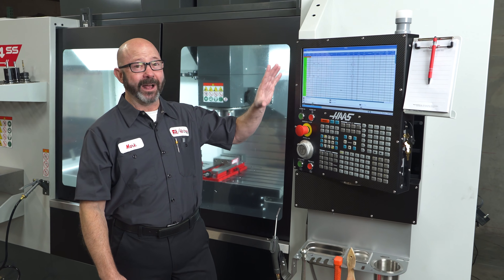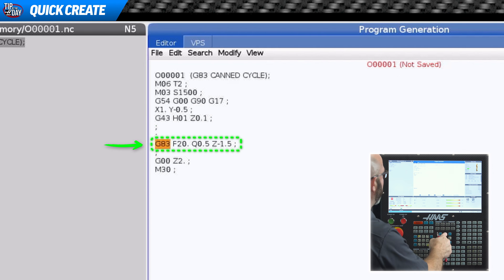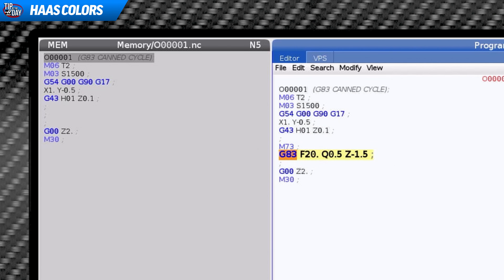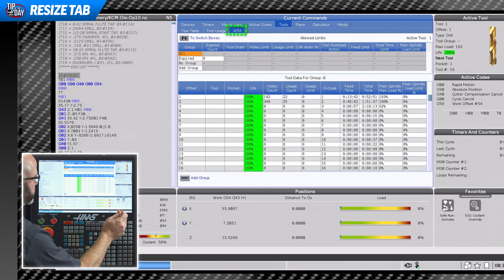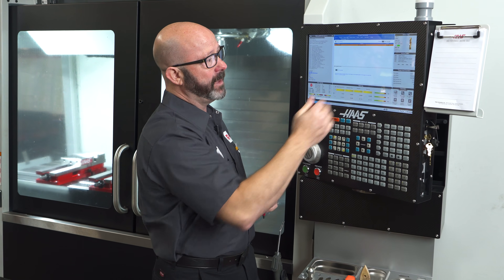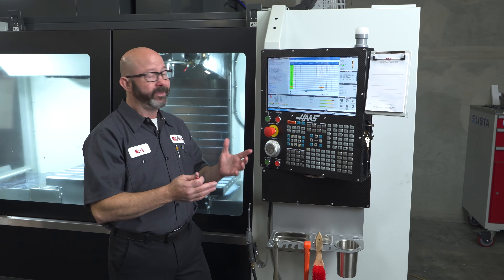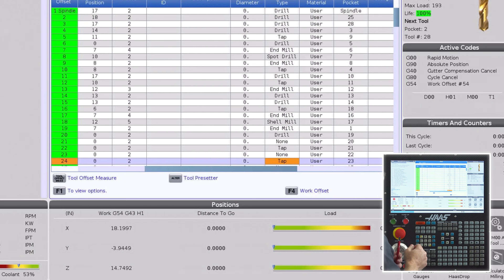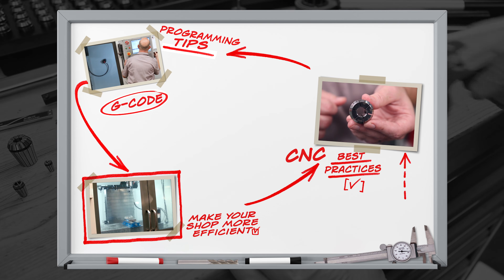Haas 19" Monitor Touch Screen Enhancements - Haas Tip of the Day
Mark introduces a bunch of new enhancements on the Haas 19" Touch Screen control.

These enhancements are available with Software Version 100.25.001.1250